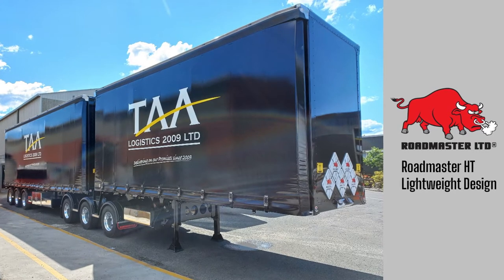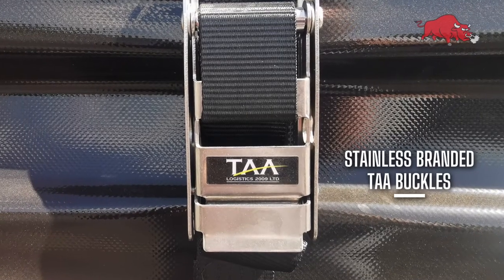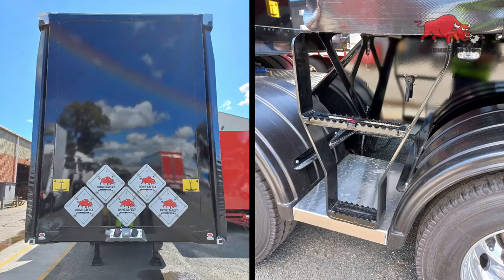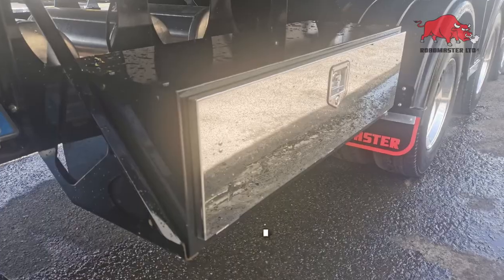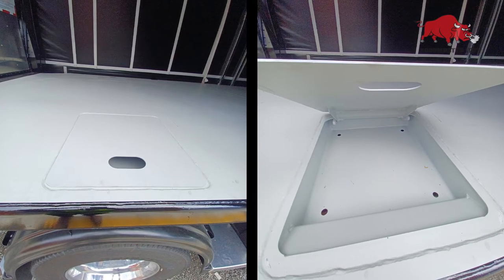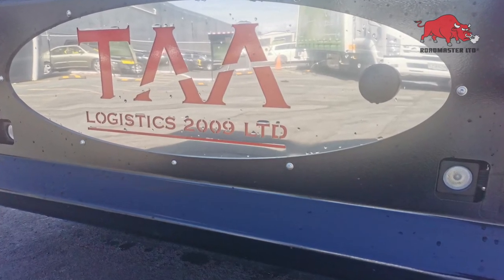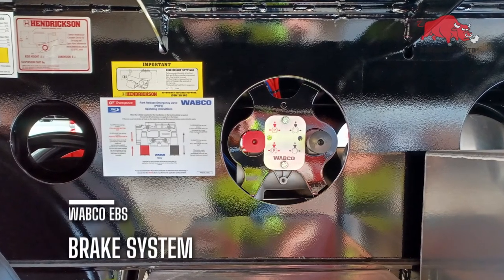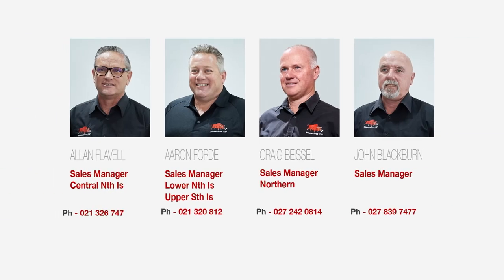Roadmaster TAA 909 Kenworth Trailer